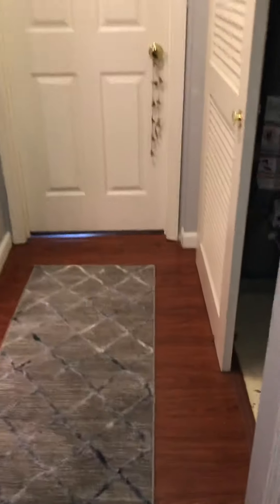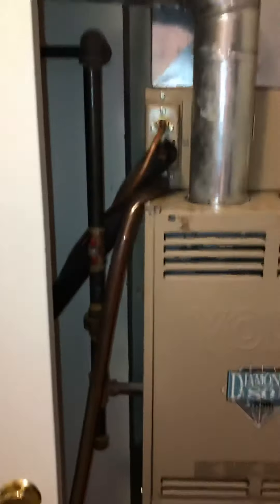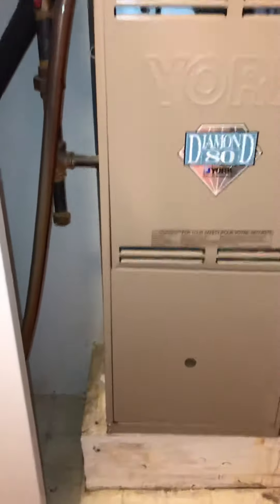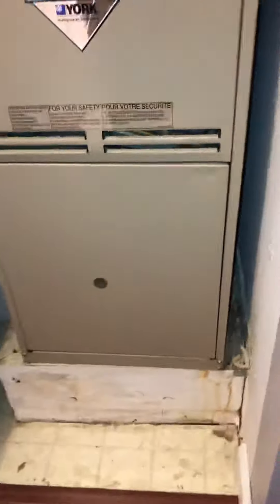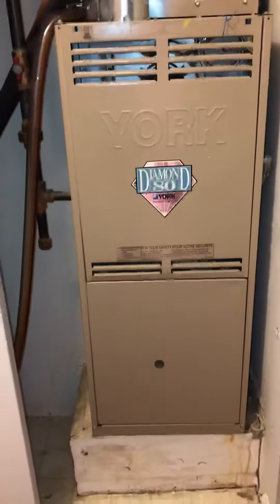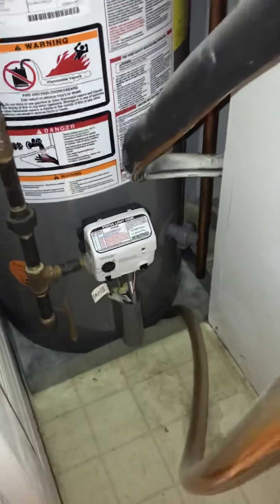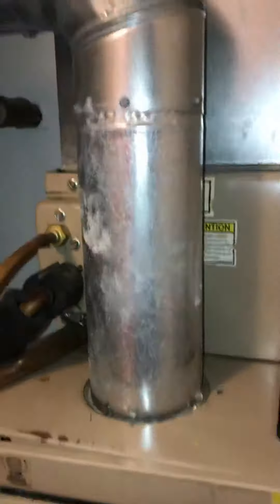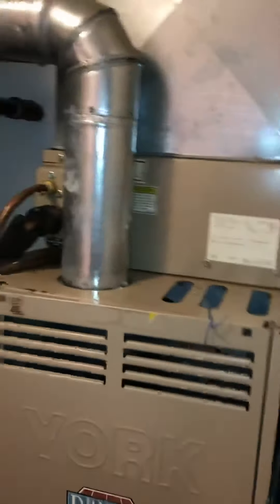GL Freeman inside 070820